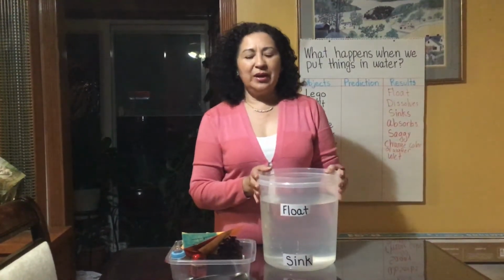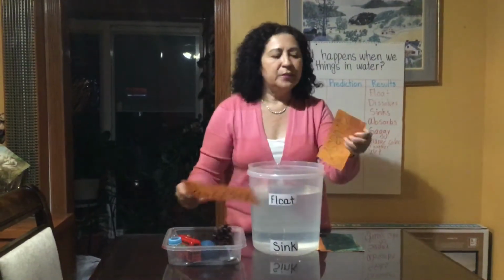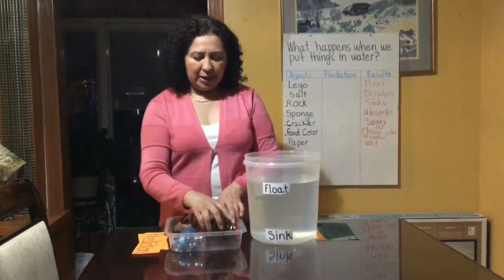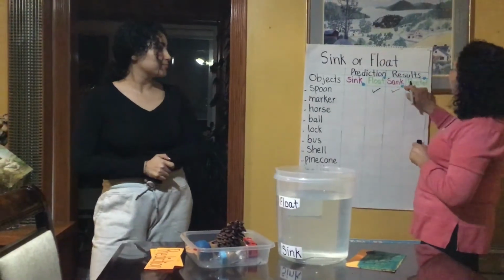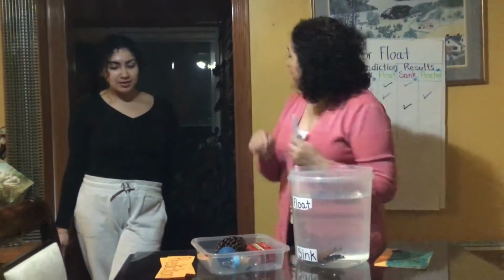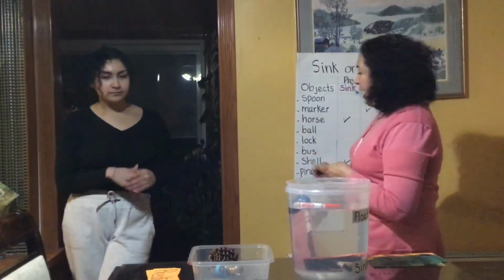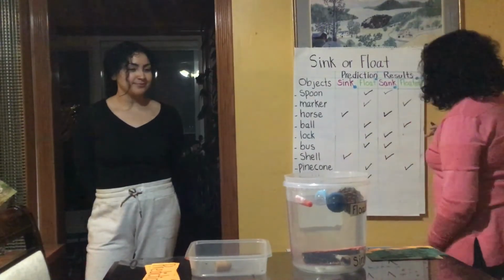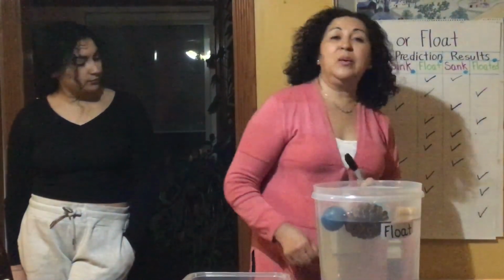Sink or Float